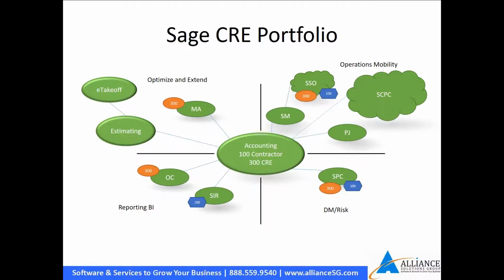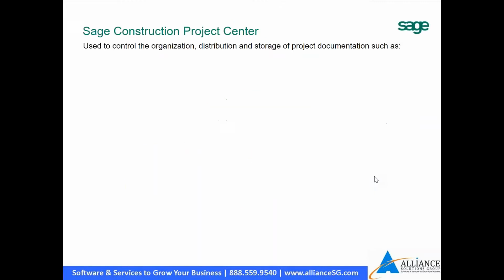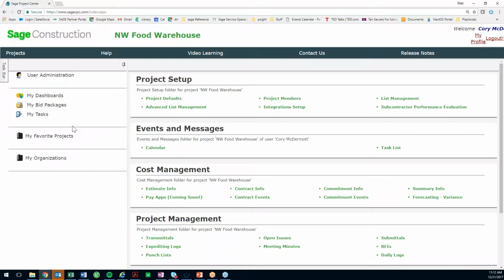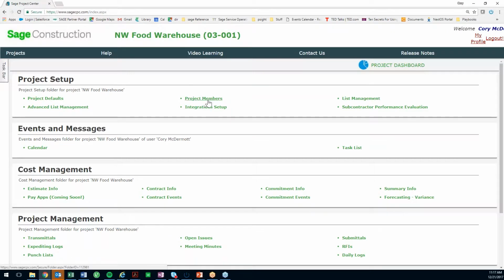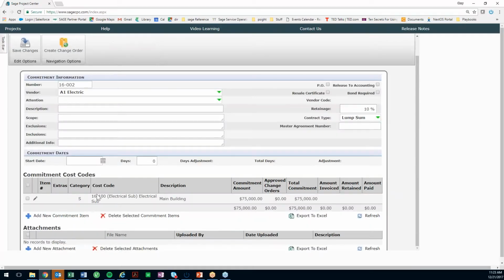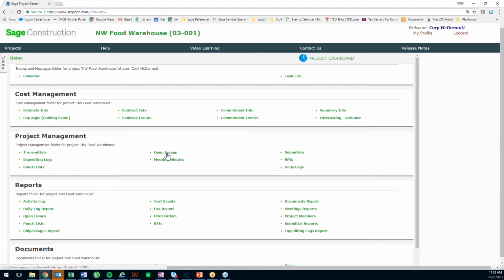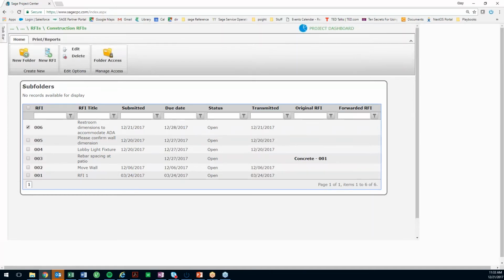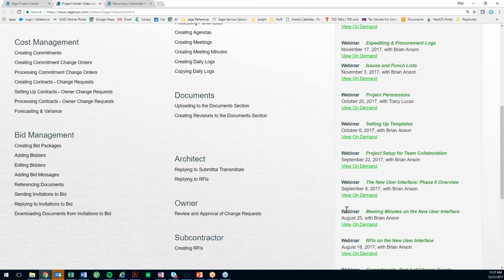Cloud Project Management for Sage 300 CRE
Sage Construction Project Center (SCPC) is a cloud-based project management system for construction. Collaborate online with everyone involved in a project. SCPC integrates with Sage 300 CRE and soon with Sage 100 Contractor. This webinar was recorded in December of 2017.